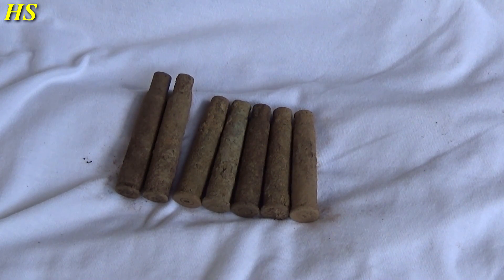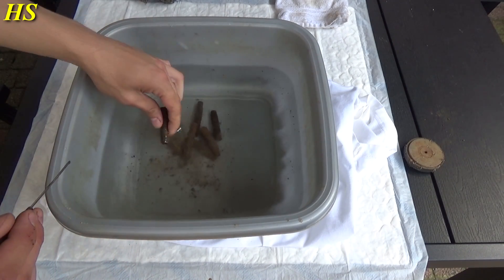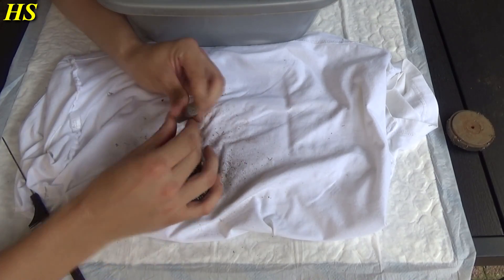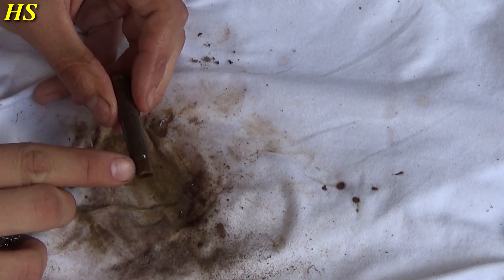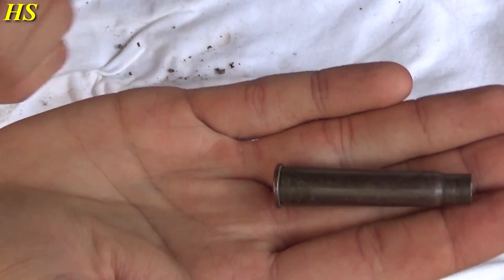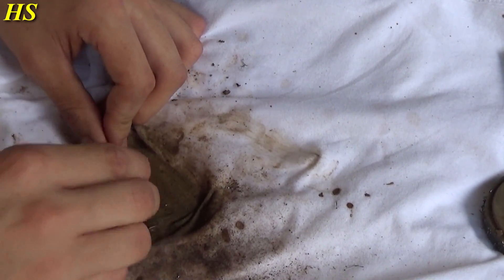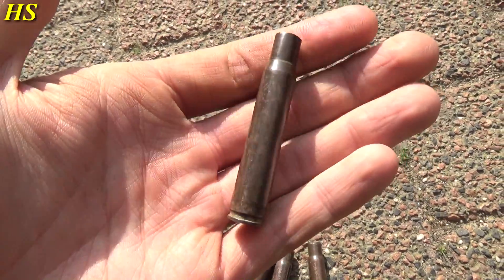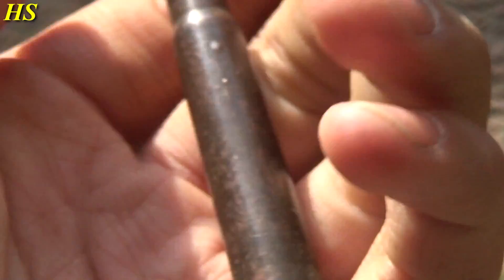How to clean your relic shell casings / cartridges - Metal Detecting WW2 { History Secrets }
Hello everybody!

A lot of people have been asking me : how do you clean your shell casings?
I decided to make a video about that today, and here it is!
I still have a lot of shell casings that need some cleaning.. i took five 303 shell casings, and two 30 cal shell casings, as example.